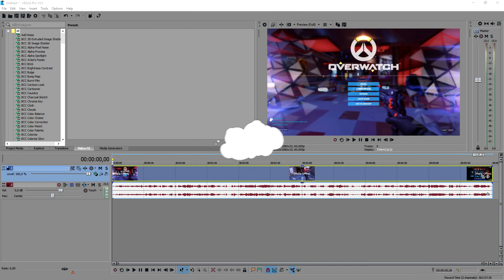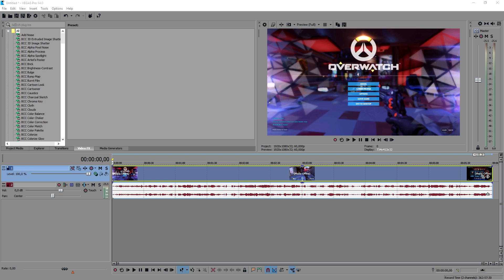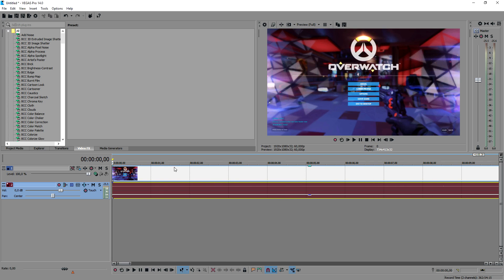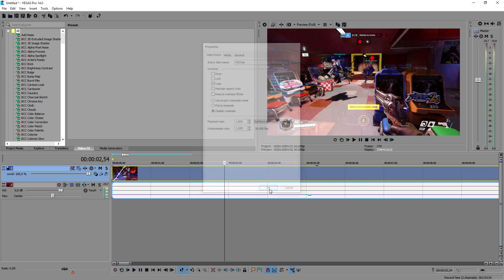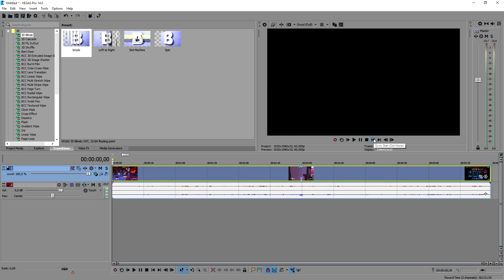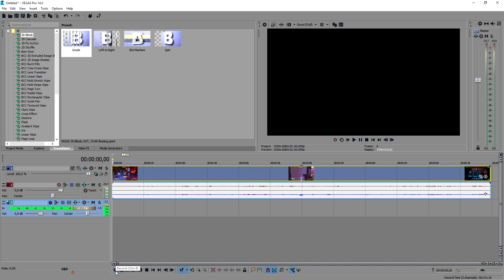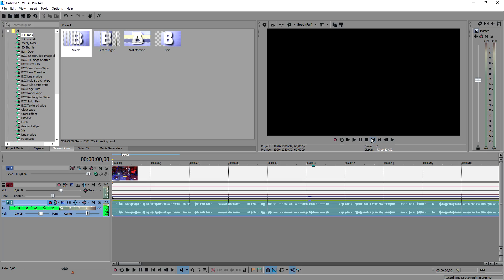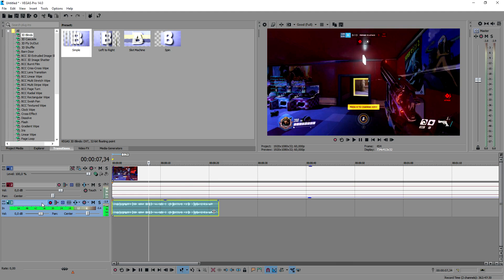Vegas Pro 14: How To Make A Voice-Over - Tutorial #201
- - Vegas 14! It finally released! In this video I'll be showing you how to make a voice-over. I use the video editing software called VEGAS Pro 14 as my main video editing program. You can use Final Cut, iMovie, and more.
- Always Ready!